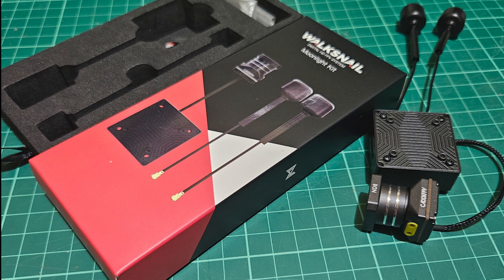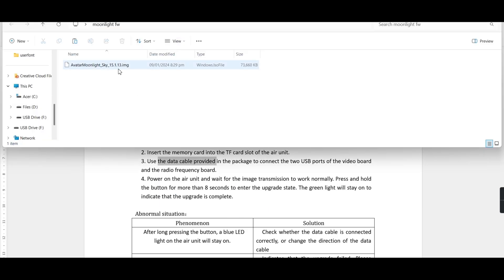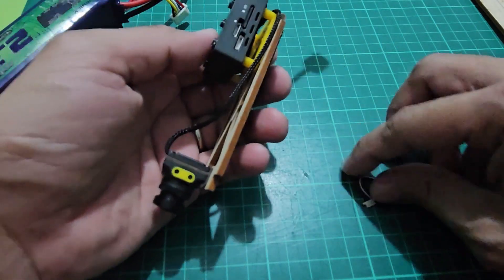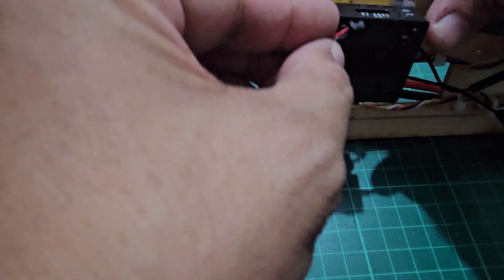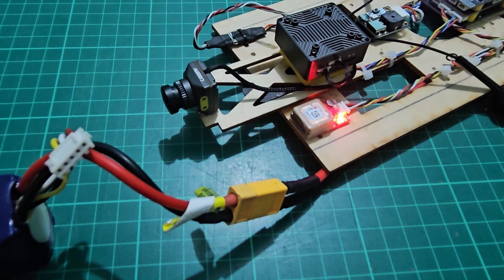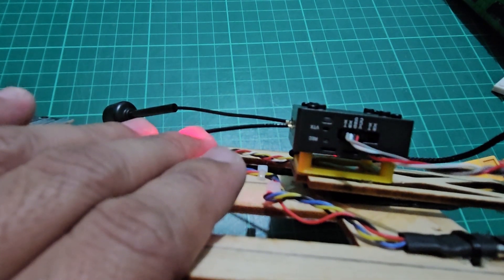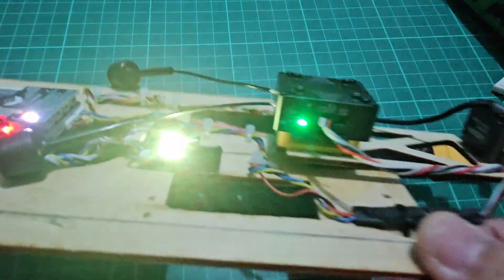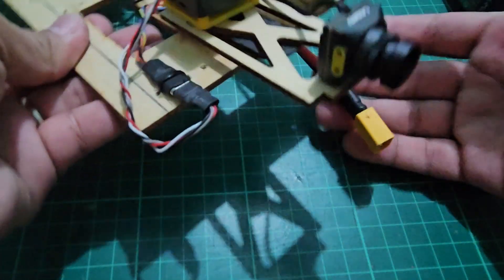Part 2: Updating the Moonlight VTX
This video is about the process of updating the moonlight vtx. Note that this moonlight kit was sent to us prior to the official release. Thus, the firmware used in this video may not be the same later on.

As a gentle reminder, please do not forget to remove the update cable and secure it. Losing it will surely be troublesome.

As per Caddx, keeping the cable plugged will not compromise flight nor the operation of the Moonlight. If you are to install the Moonlight inside the fuselage, no need to unplug it.